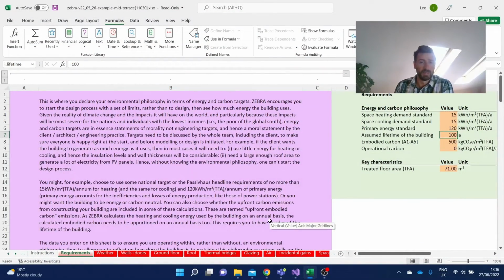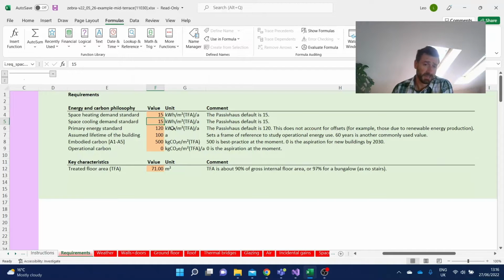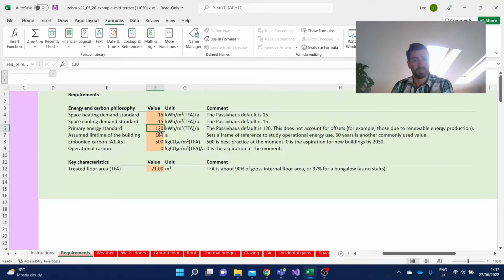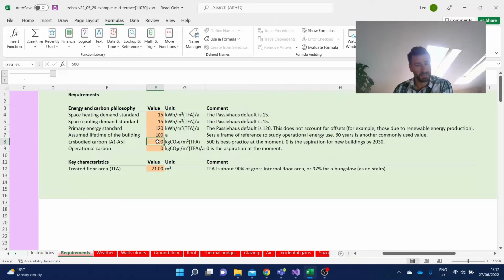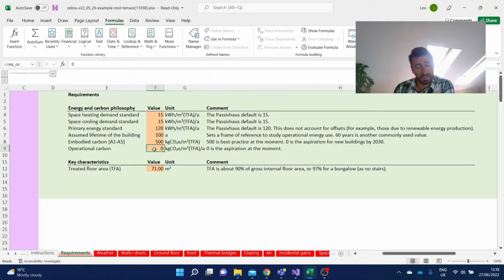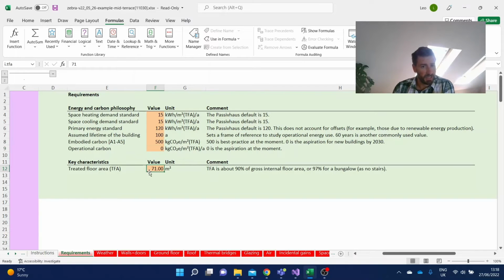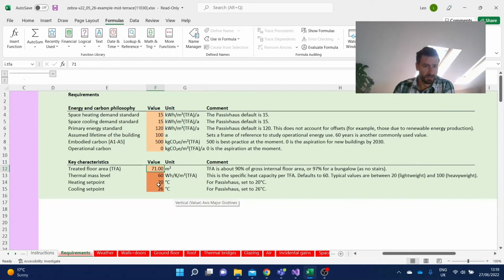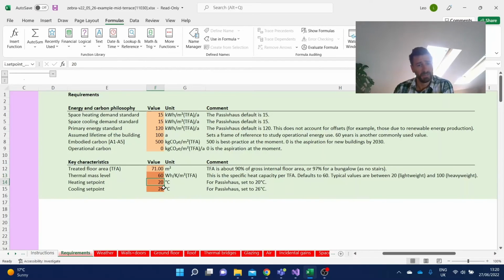2. Requirements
This is an overview of the requirements sheet on the Zebra model.  It covers defining the carbon and energy design philosophy (e.g. is it a zero carbon building) and defining some fundamental characteristics of the building (e.g. its floor area)